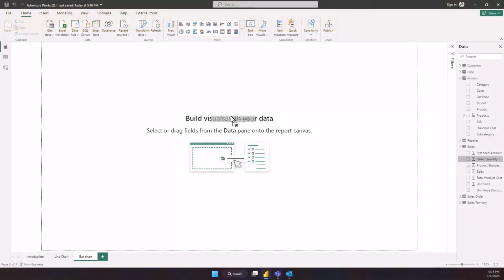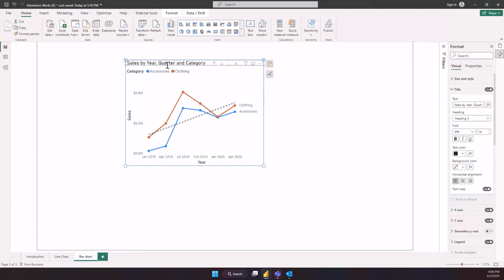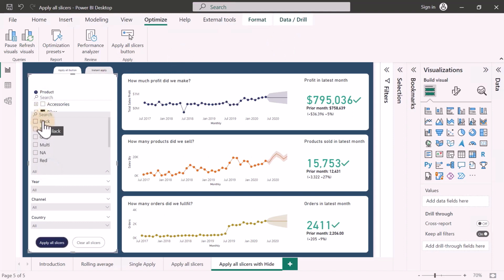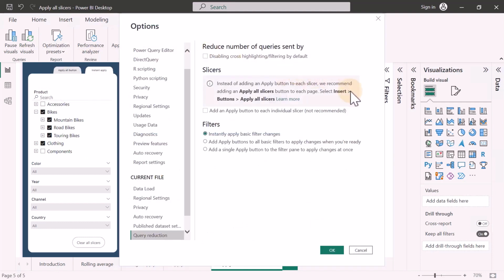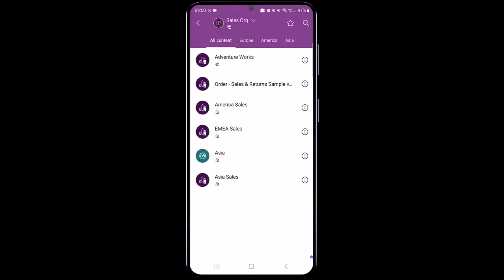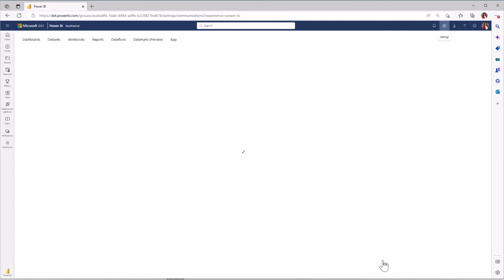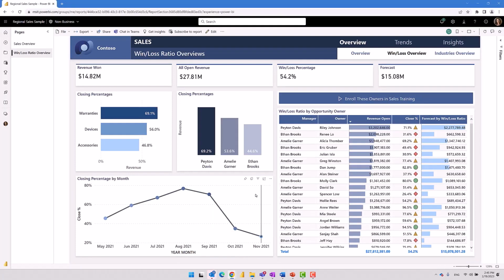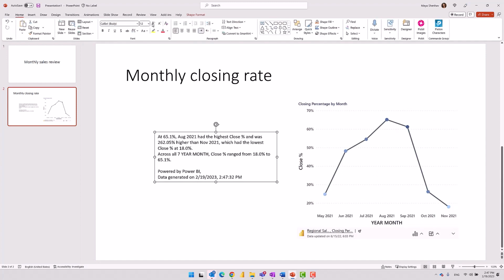Power Bi Update - March 2023